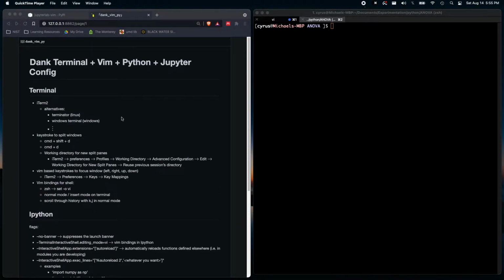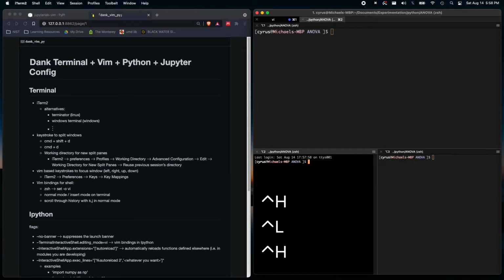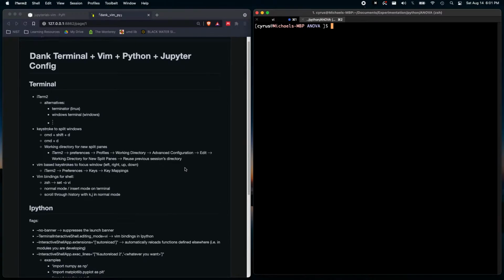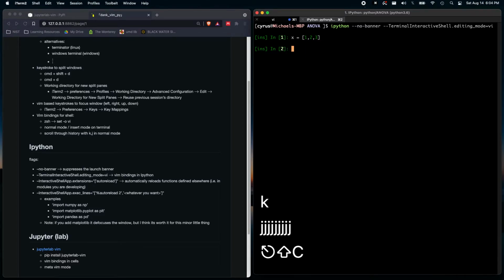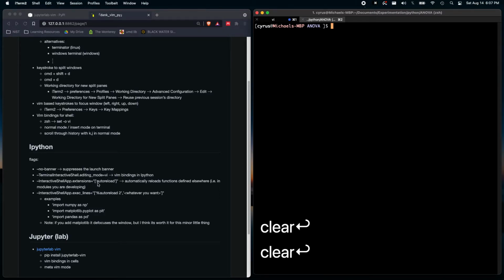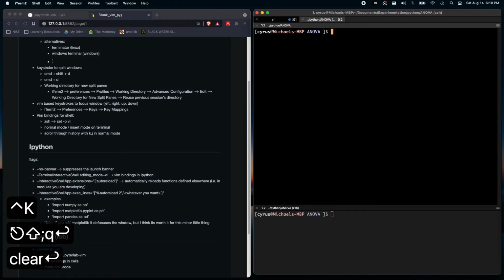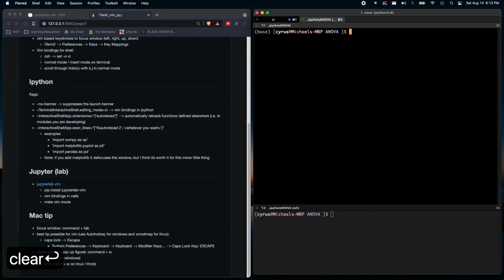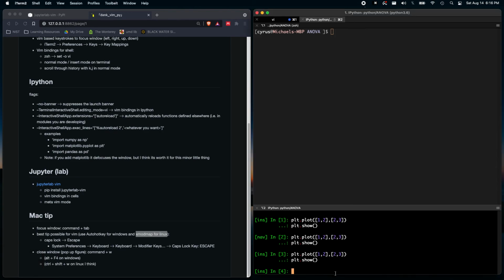Dank Vim + Terminal + Python workflow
My goal with the ipython portion was to help you compose an alias to use when launching ipython so you don't have to memorize all those commands, just add the settings you want to your bashrc like this:

alias ipy='ipython --no-banner --. '